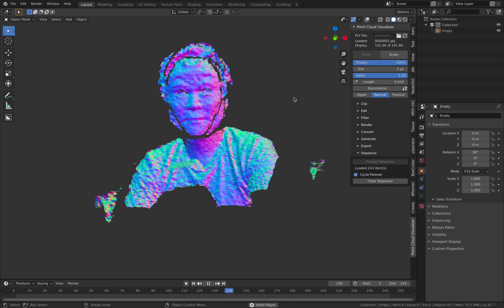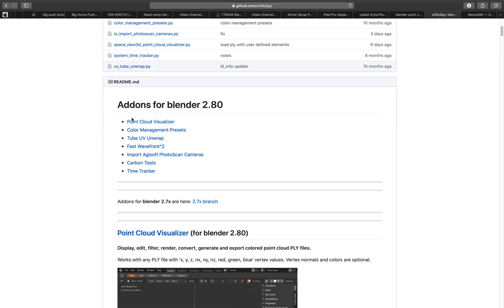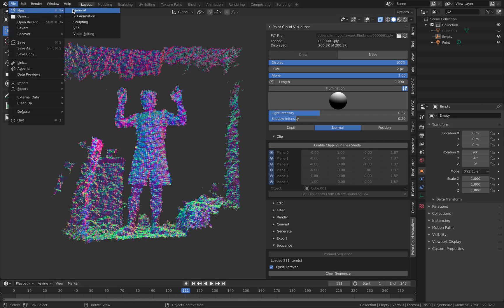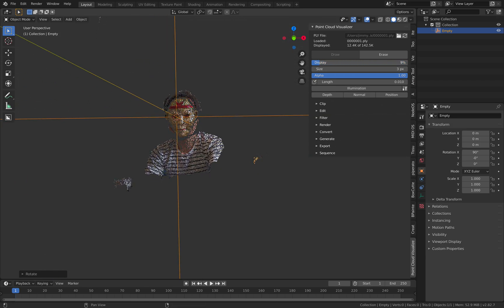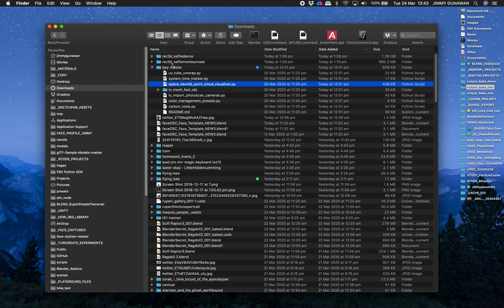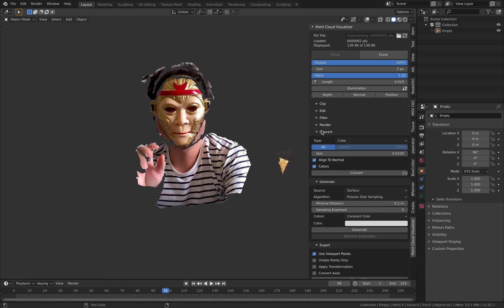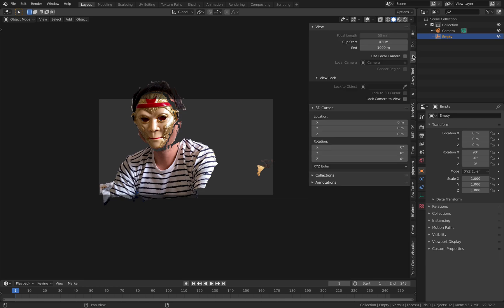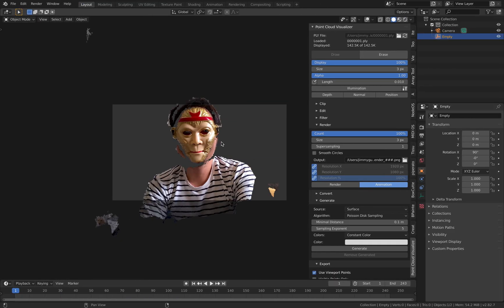BSLIVE Point Cloud Visualizer for Blender 2.82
In this episode, I am showing you how to bring in an animated point cloud data (PLY sequence) from iPhone X "Record3D" app into Blender, via addon Point Cloud Visualizer by UHLIK.

The process is a lot faster and the addon is now much more robust, with you able to cache the sequence and view it as different data. This is very powerful and potentially useful for a lot of things.

Keep in mind with point cloud data can be quite big like 1 GB for only 10 seconds at 30 fps recording.

Minimum requirements:
- iPhone with Face ID True Depth Front Camera
- iPad Pro with Face ID True Depth Front Camera
- iPad Pro with LIDAR --- coming soon